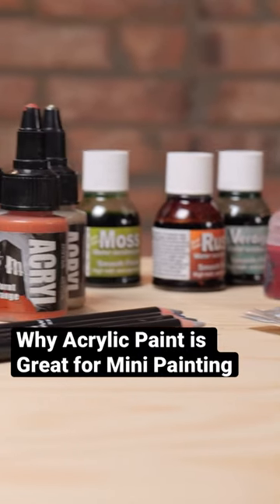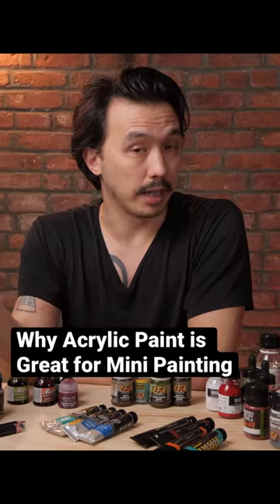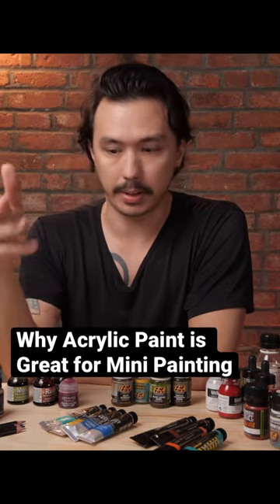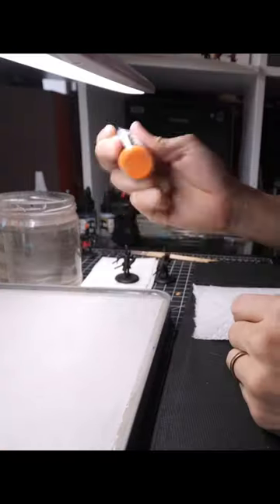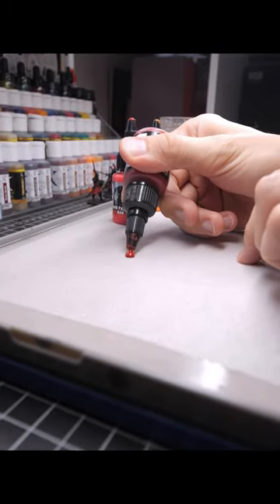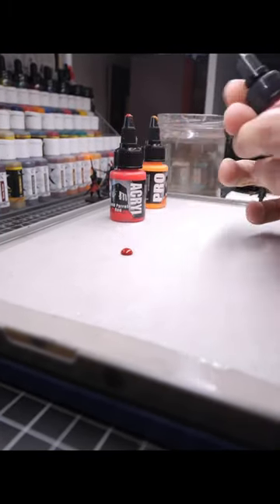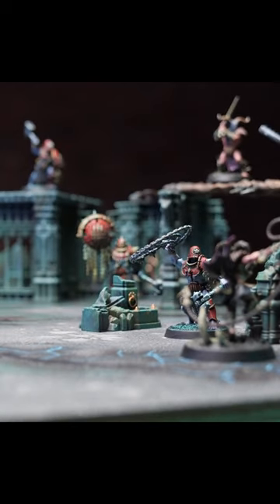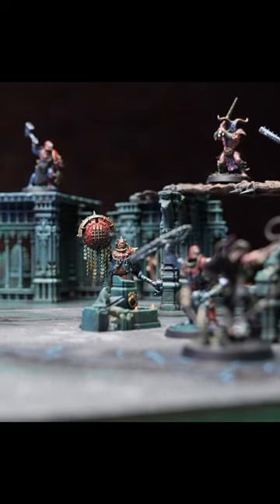Why Acrylic Paint is Great for Miniature Painting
Check out @WrathofMinis for more from our Miniature Painting series, with new full-length videos on our main channel every Thursday.

WORK STATION:
Vantage Self-Healing Cutting Mat: